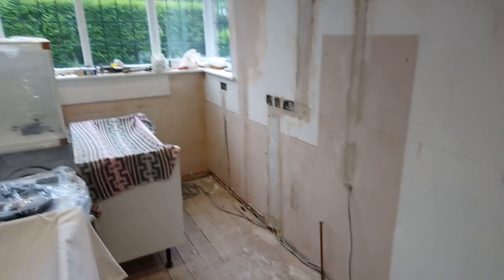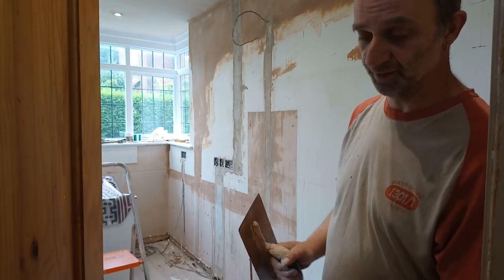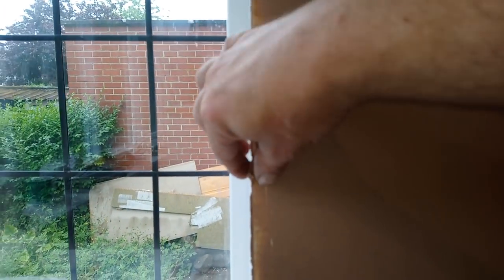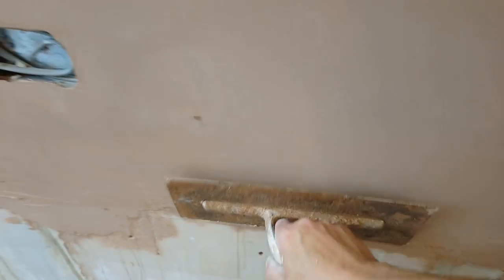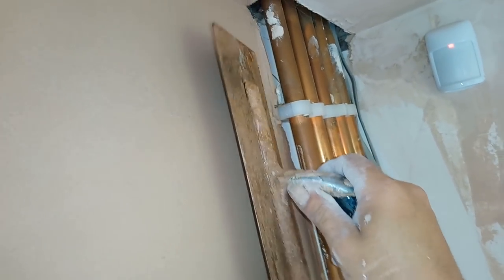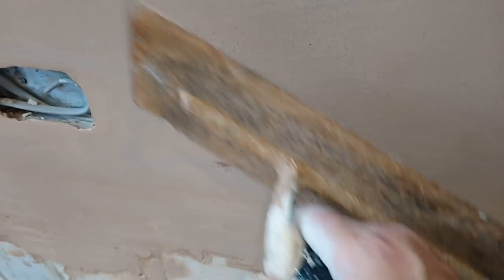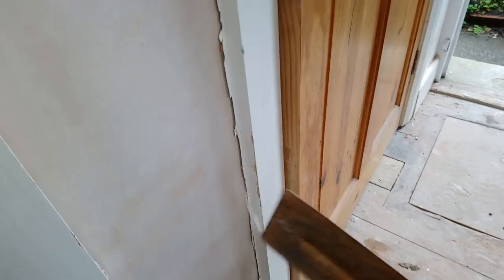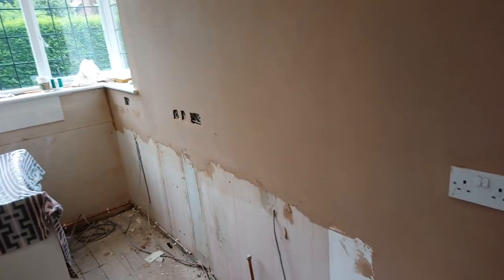Kitchen fitting Pt4, Finish plaster skimming the kitchen wall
I'm fitting an off the shelf kitchen, making & spraying some doors to fit on, a few other jobs around the house & some preparation for the kitchen fit, This video is about skimming 2 coats with Thistle Multi Finish plaster to cover the patches in the wall the electricians cut into.
The first coat i put on was just a thin coat to level the wall & fill any remaining imperfections, the second coat was a little thicker to give a flat finished surface.